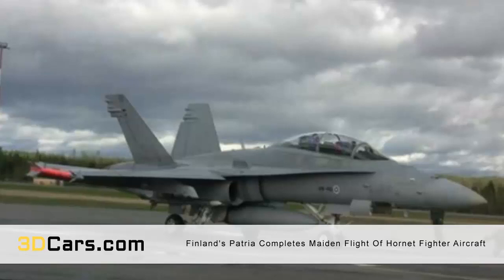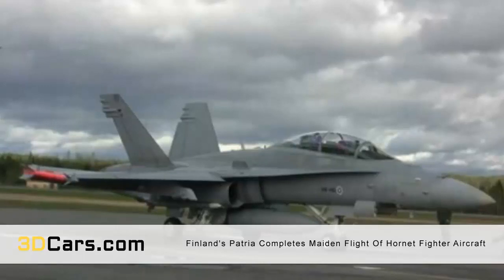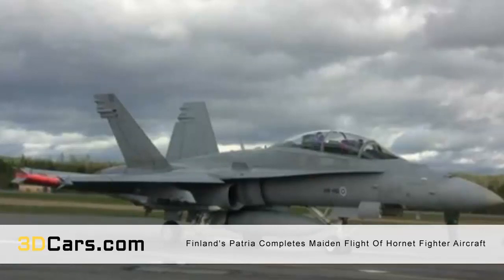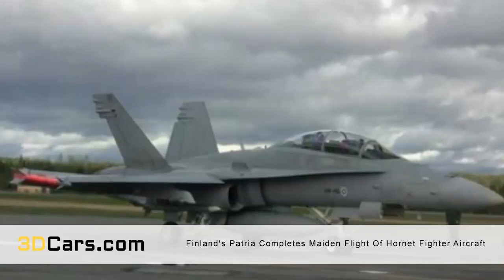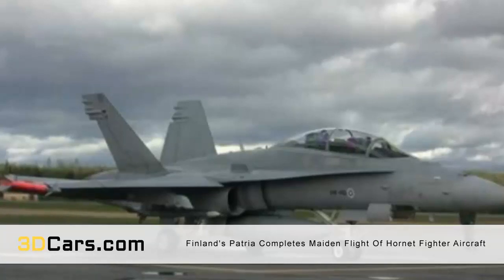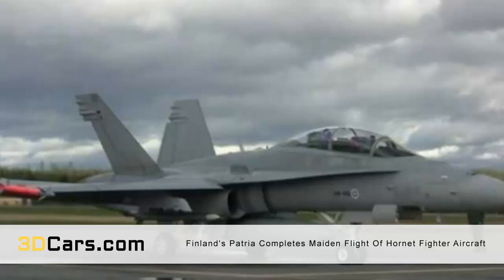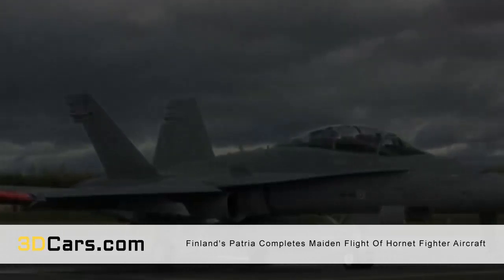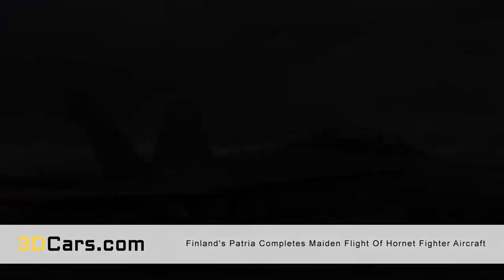Finland's Patria completes maiden flight of Hornet fighter aircraft with 3D printed engine part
PLEASE SUPPORT 3DCARS.COM BY DOWNLOADING OUR 3D PRINT DIGITAL FILES. THANKS GUYS!